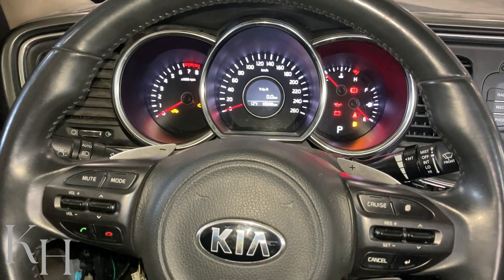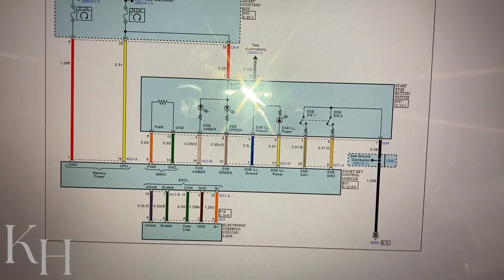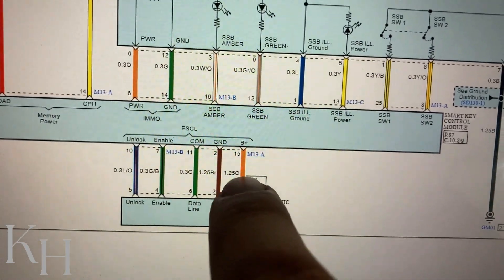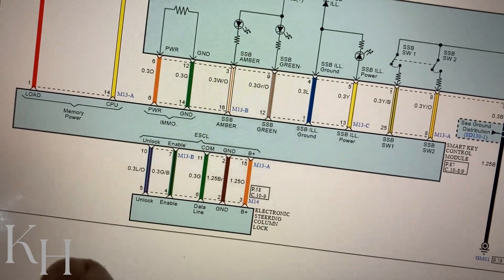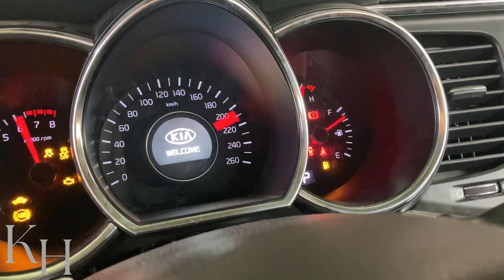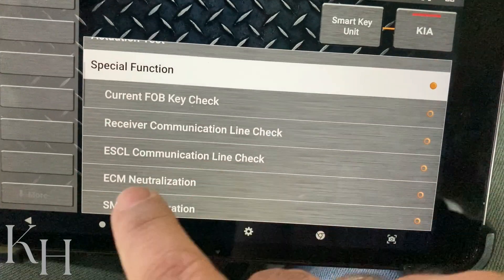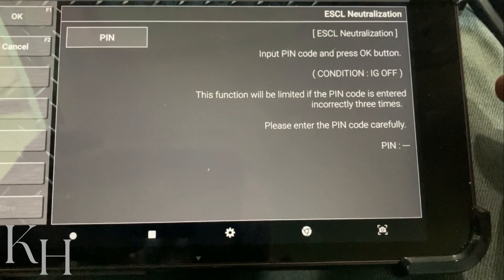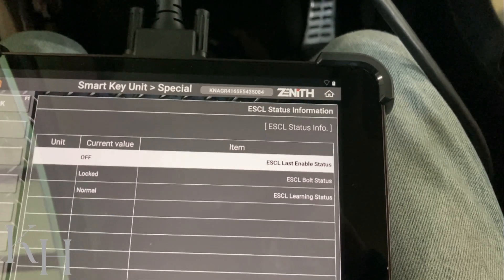Check Steering Wheel Lock Fault Diagnosis on any Hyundai & KIA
In this video I explain how to diagnose ESCL (Electronic Steering Column Lock) on any Hyundai and KIA with push button Start system (Smart key system), I explain all the procedure on the car, on the wiring diagram and in the scan tool.